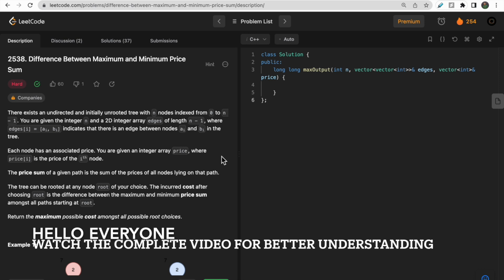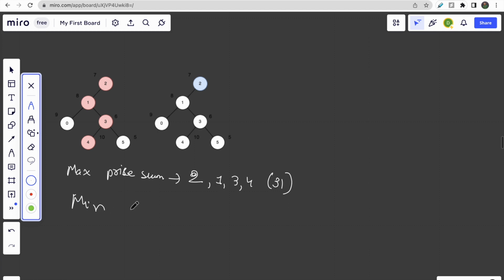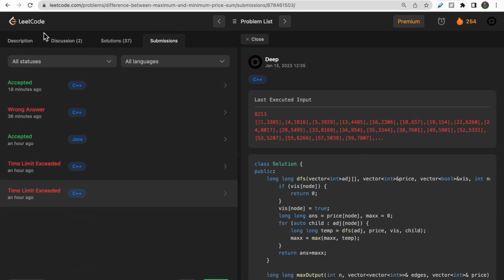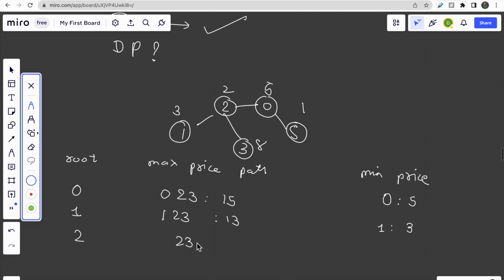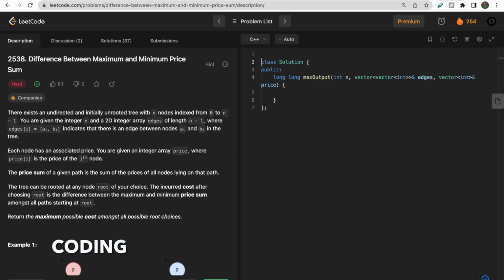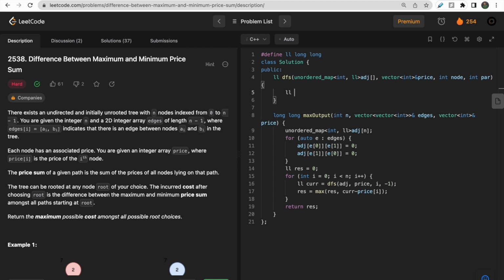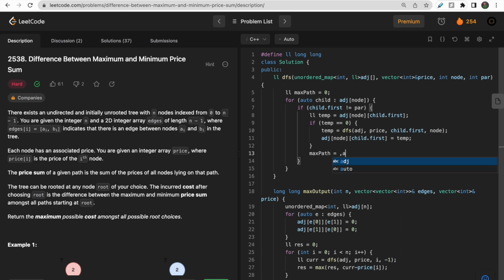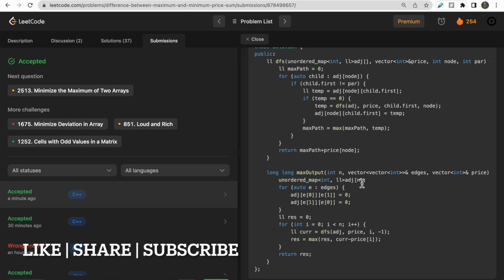2538. Difference Between Maximum and Minimum Price Sum | LeetCode | C++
0:00​ - Question Understanding
3:00 - Intuition
4:20 - Approach
7:22 - Coding
12:40 - Complexities